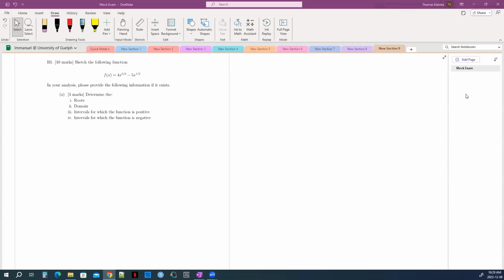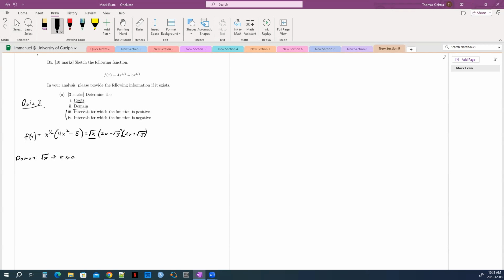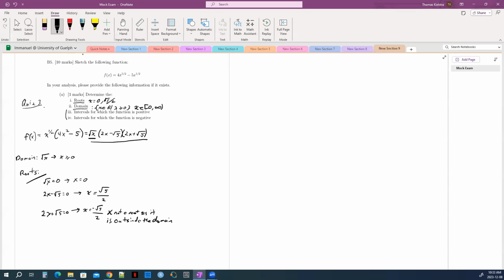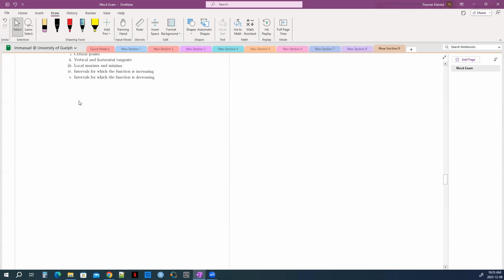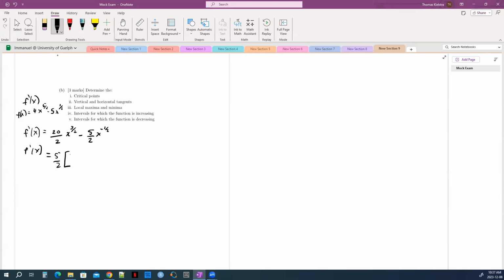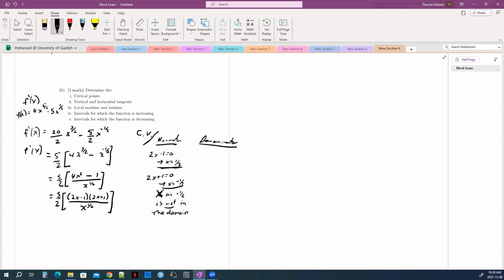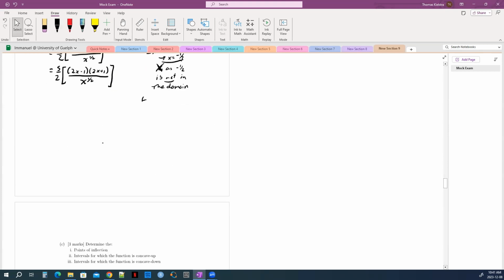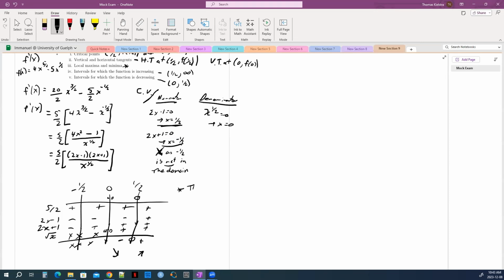Mock Exam B5 part 1